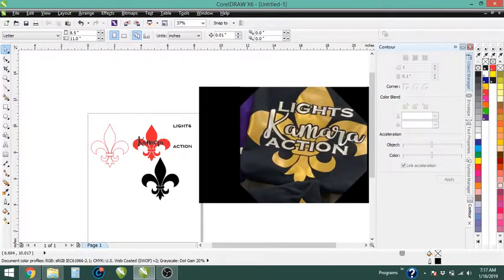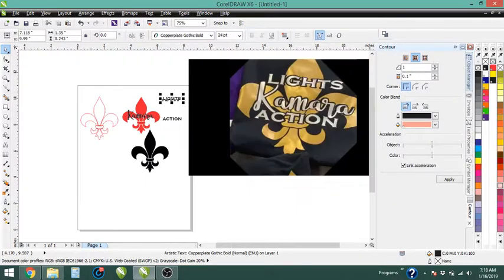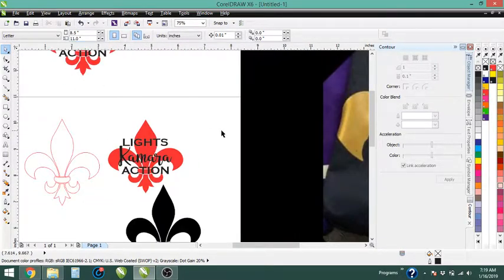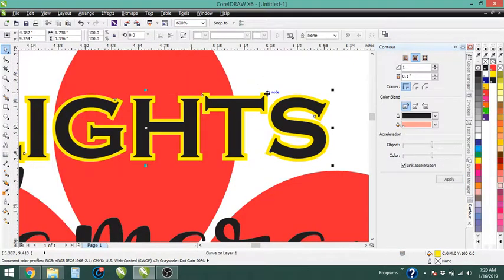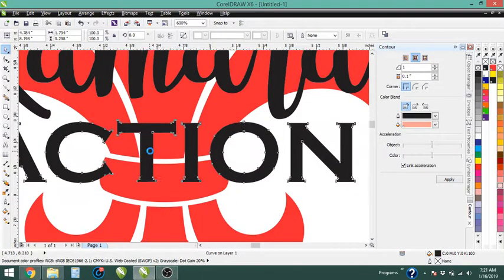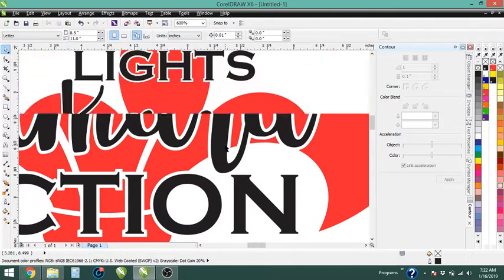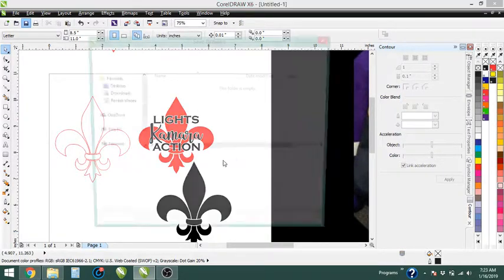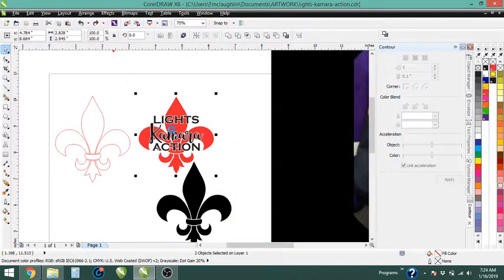Fleur De Lis with Text Converted to SVG in CorelDraw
Part 2 of Fleur De Lis design. Adding text, using contours and welding in CorelDraw.

Link to Part 1: Return to editingDrawing Fleur De Lis in CorelDraw Bezier Tool